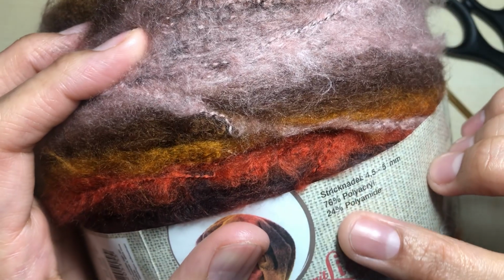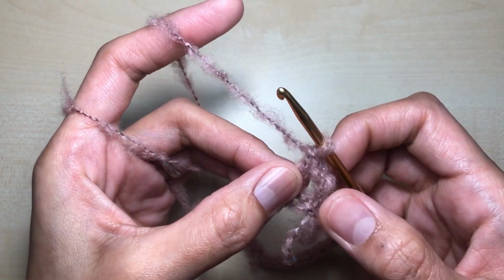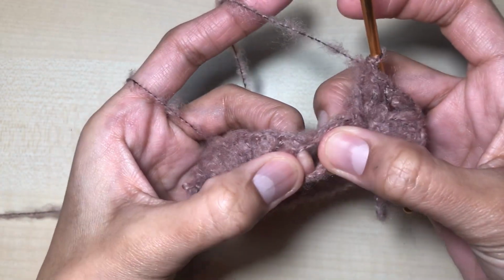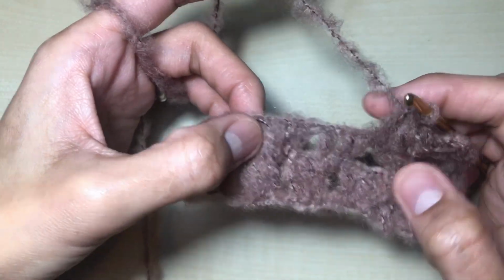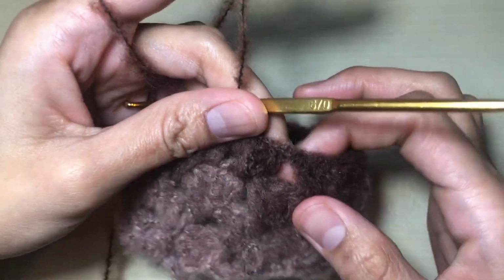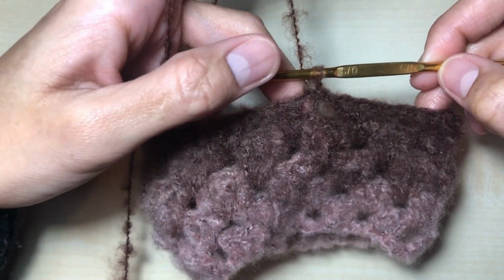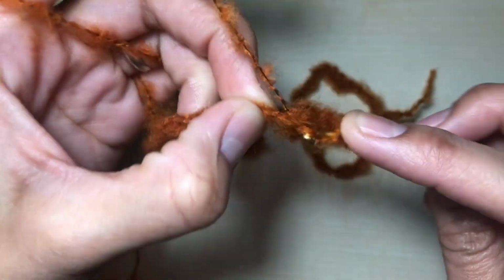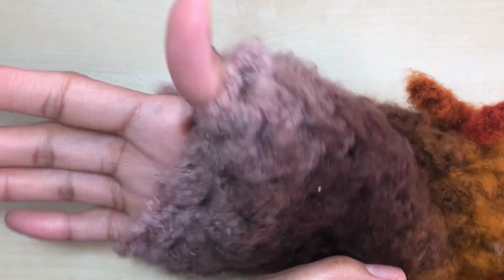Crochet | hand warmer | crochetlyn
Crochet | hand warmer